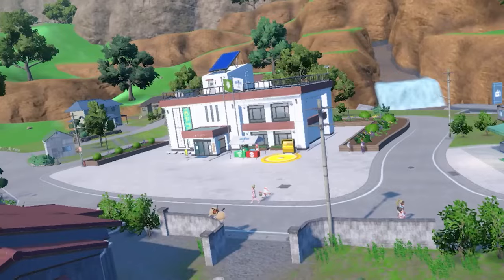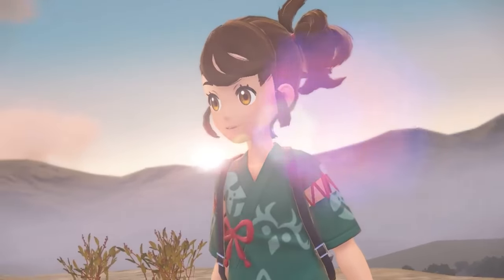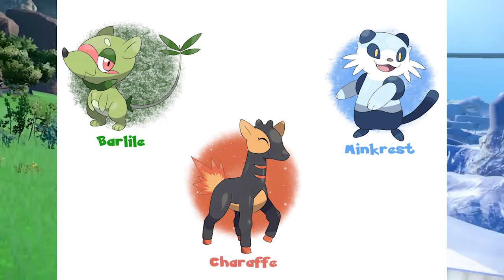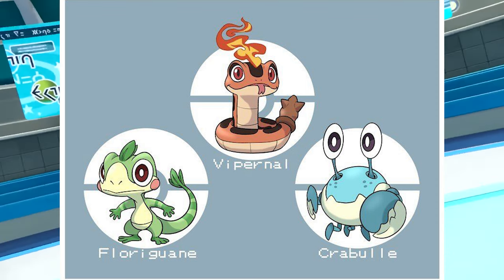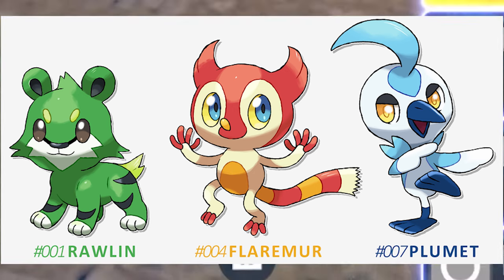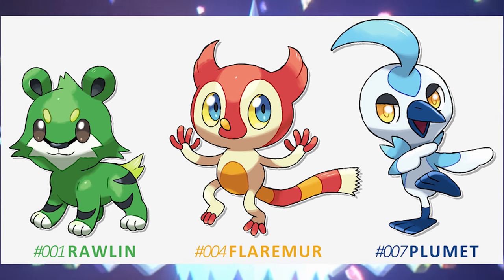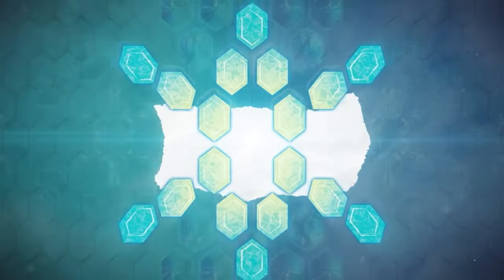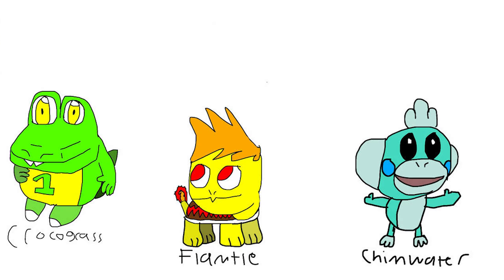What Will the Pokemon GENERATION 10 Starters Look Like?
Here are some fan art creations of possible pokemon generation 10 starter designs!